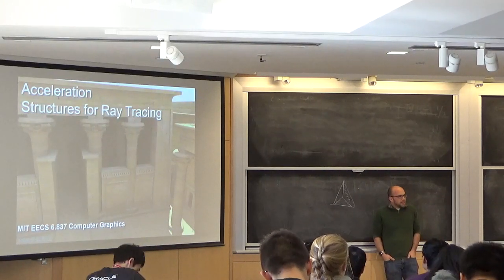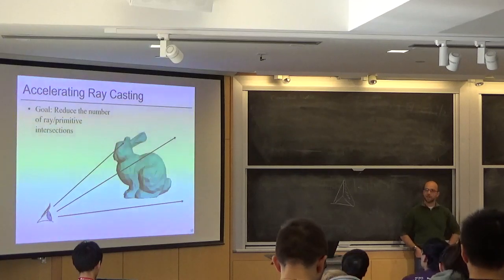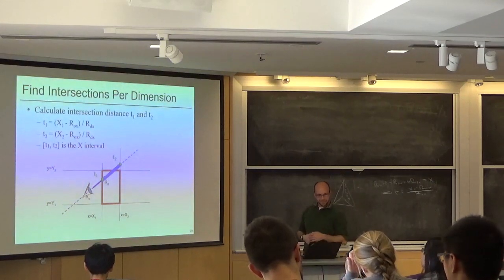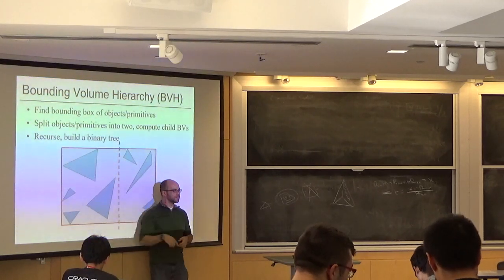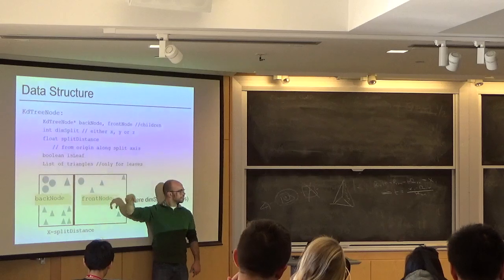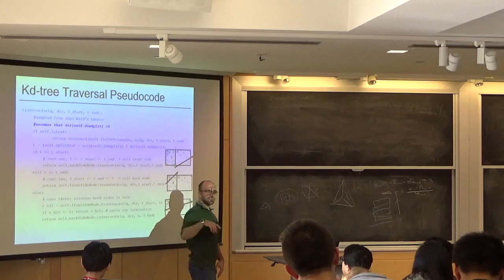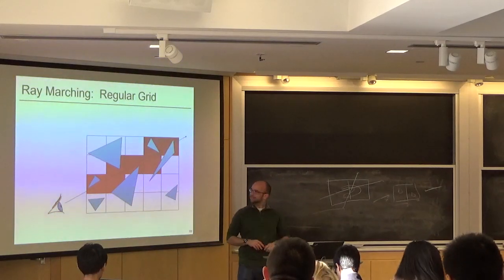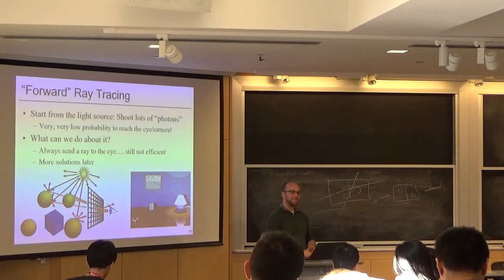Introduction to Computer Graphics (fall 2018), Lecture 12: Accelerating Ray Tracing